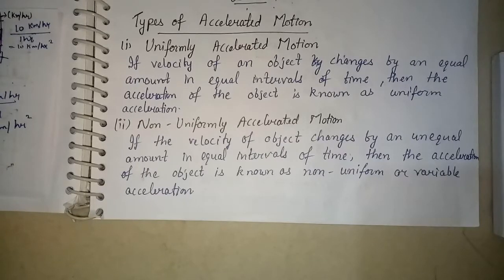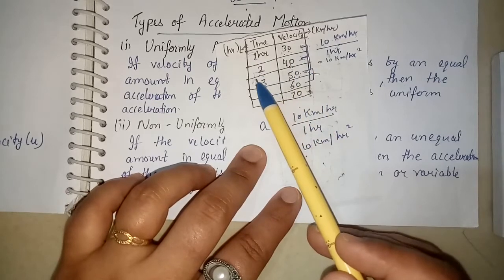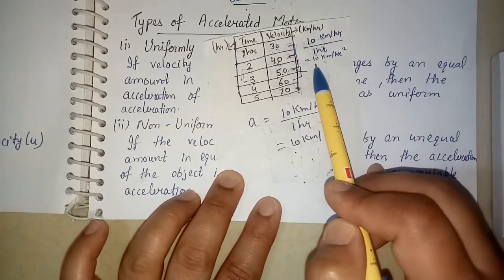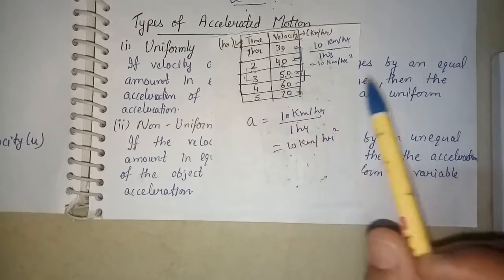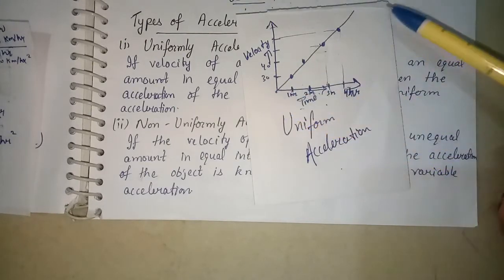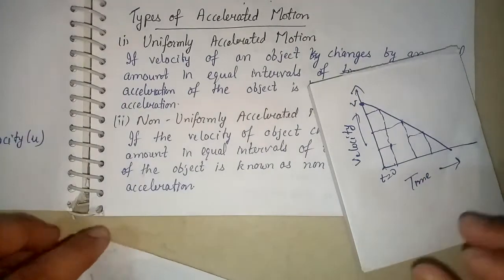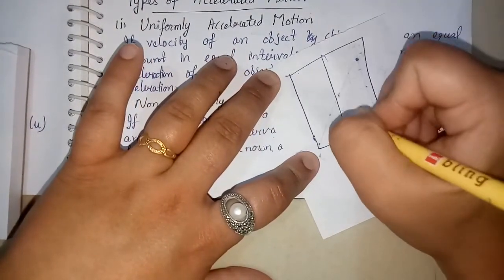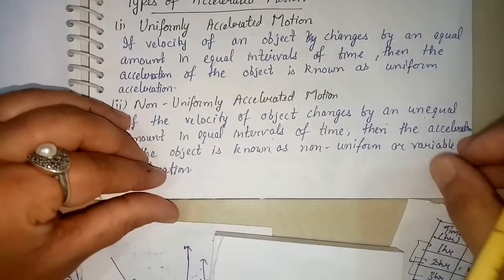Kinematics (class 11)Types of accelerated motion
Uniform acceleration
Non uniform acceleration
& their velocity - time graph